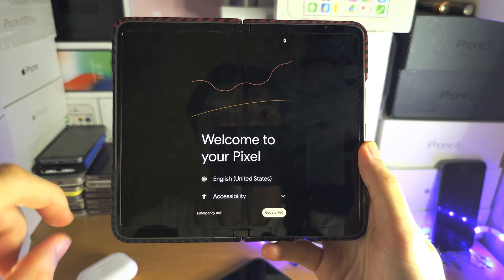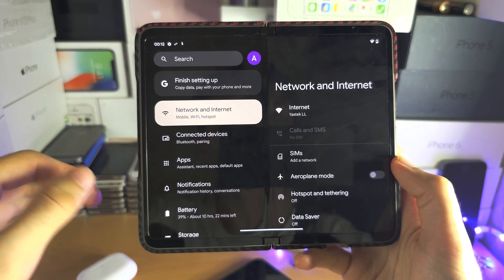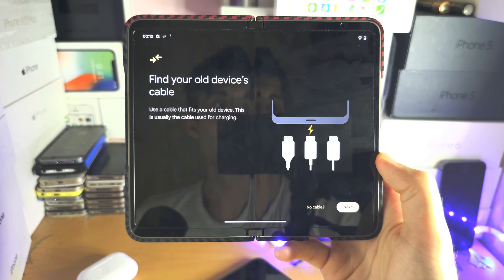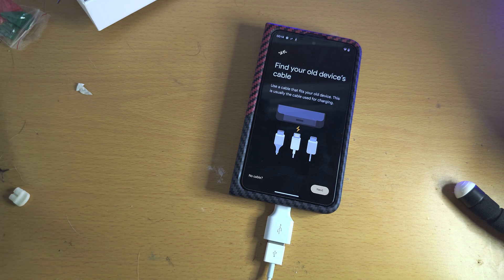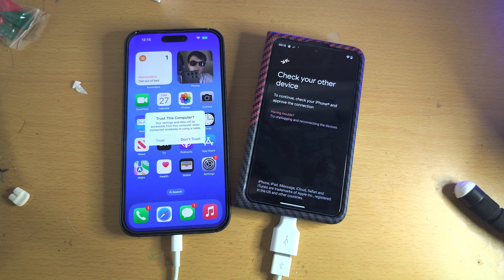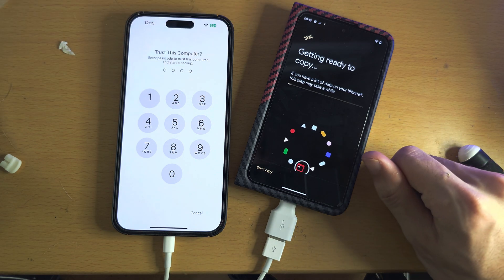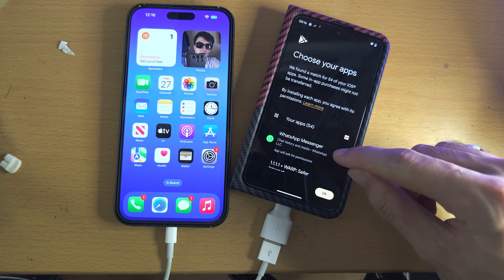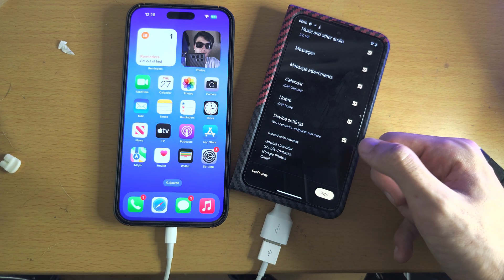How To Transfer Data to Google Pixel Fold from old phone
Learn how to transfer data to Google Pixel fold from old phone like Android or iPhone